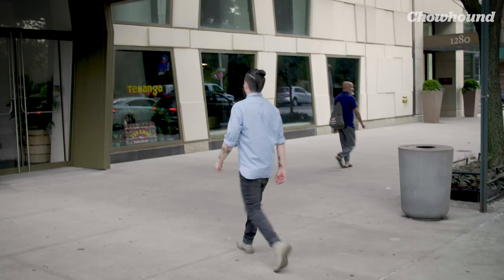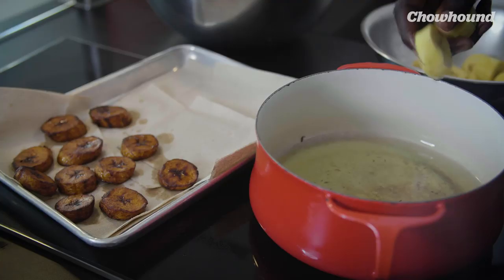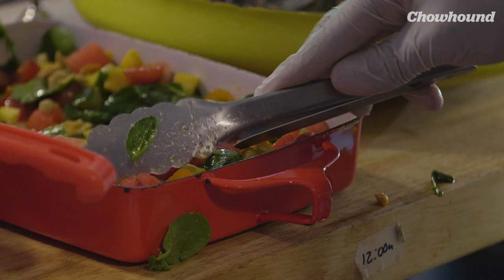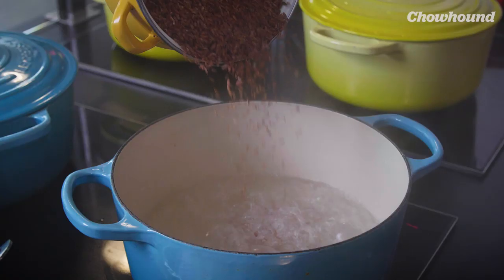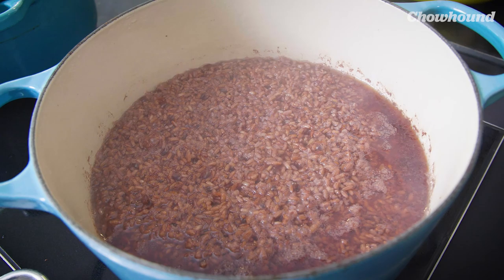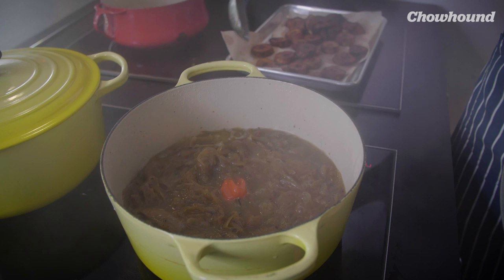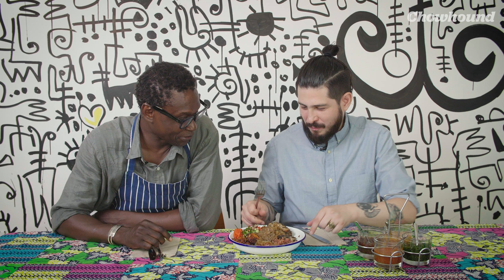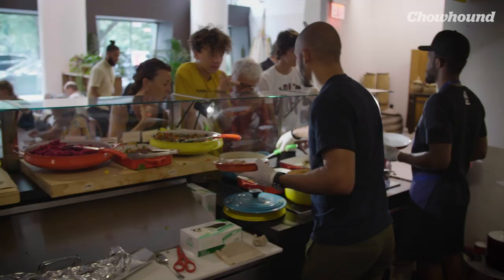How to Make the Ultimate Ancient Grain Bowl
In this episode, Guillermo visits Chef Pierre Thiam at his fast casual restaurant, Teranga, where he serves Senegalese-inspired grain bowls— AKA, the ultimate power lunch. Chef Thiam's goal is to educate health-conscious American consumers on these superfoods, while also improving the lives of producers by restoring biodiversity to the planet through highly sustainable ancient crops. Together they make a Yassa Bowl using West African red rice, one of the super grains highest in nutritional value today.

Chicken “Yassa”

INGREDIENTS
6 chicken thighs (skinless, boneless)
2 tablespoons fresh thyme, finely chopped
4 scallions, finely chopped
1 cup lime juice (6 to 7 limes)
1⁄4 tablespoon white vinegar
1 tblsp. Sea salt
1 tblsp. Freshly cracked black pepper
2 cup peanut or vegetable oil
1 pounds yellow onions, cut in thick strips
1 whole Scotch bonnet pepper
1 bay leaf tablespoon salt
1 1⁄2 teaspoon freshly ground black pepper
Mini brioche slider buns

PREPARATION
In a large bowl, combine the chicken pieces, thyme, scallions, about 1/4 cup of the lime juice, vinegar, sea salt, pepper and 1 tablespoon of the oil. Mix well so the chicken is thoroughly coated. Cover and marinate in the fridge for at least 2 hours or overnight.
Heat a grill until hot. Remove the chicken from the marinade; discard remaining marinade. Grill the chicken until it’s almost cooked through, 6 to 7 minutes on each side. (It will finish cooking in the onion sauce, imparting to the sauce its lovely grill flavors.) Transfer the chicken to a platter, cover loosely with aluminum foil, and set aside.
Meanwhile, in a large pot, heat the remaining 3 tablespoons oil over medium-high heat. When the oil is hot, add the onions and cook for 1 to 2 minutes without stirring. Stir once with a wooden spoon, then allow the onions to begin caramelizing. Only stir from time to time to avoid scorching, but make sure to allow the onions to get some color, 10 to 12 minutes.
Stir in the Scotch bonnet, and bay leaf. Continue cooking and stirring for about 5 minutes, until the pepper is slightly fragrant and the onions have a uniform light brown color; add 1 to 2 tablespoons water only as needed to avoid scorching.
Add the remaining lime juice to taste. Season with the salt and pepper. Add the grilled chicken, any juices that have accumulated in the platter, and the 1 cup water. Stir well. Simmer until chicken is completely cooked through, 10 to 15 minutes.
Remove bay leaves and the Scotch bonnet (option to leave the pepper in for the brave).

CHOW-TO is a documentary series where our host, Guillermo Riveros, takes viewers behind the scenes at the workspaces of chefs and makers, to learn how the most intriguing foods and dishes are made.